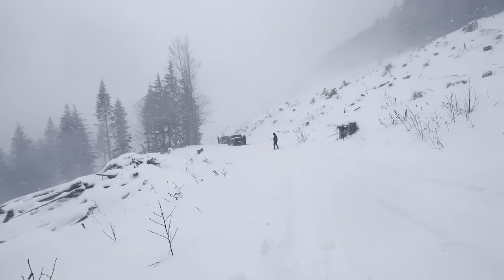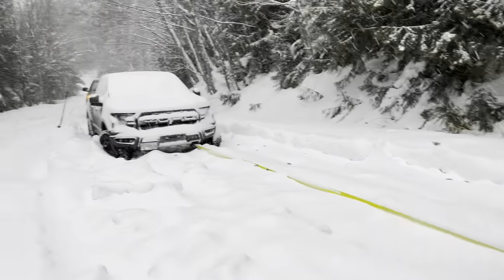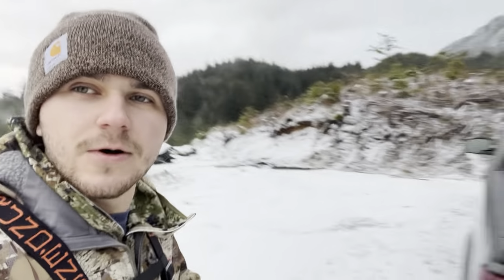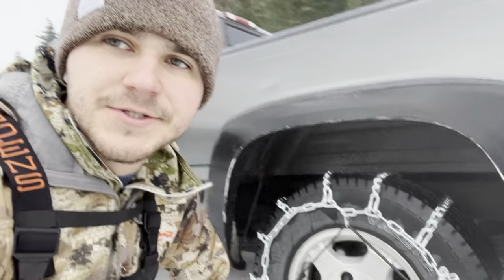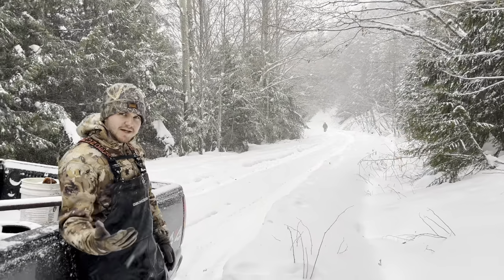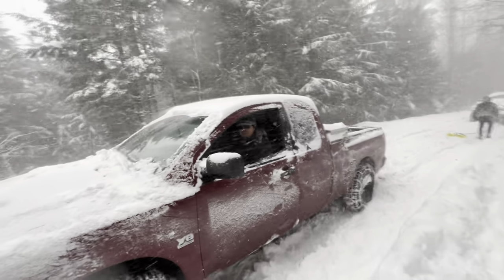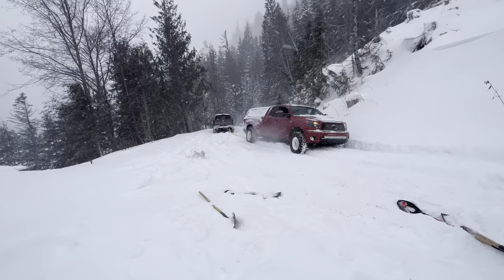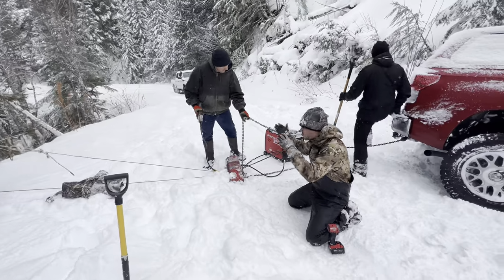Sedro Mountain Truck rescue